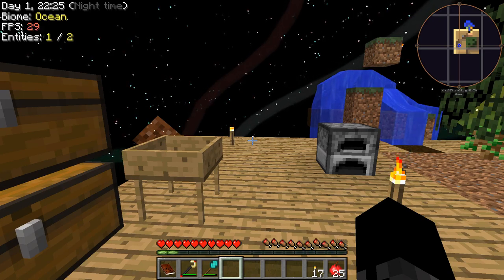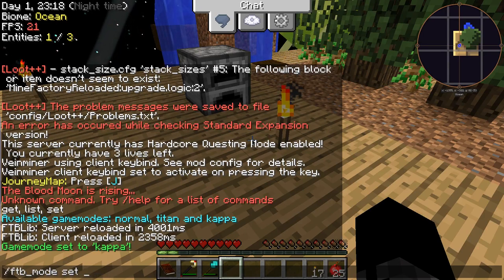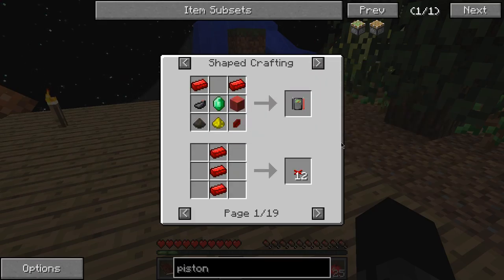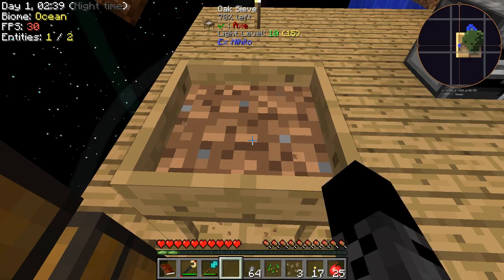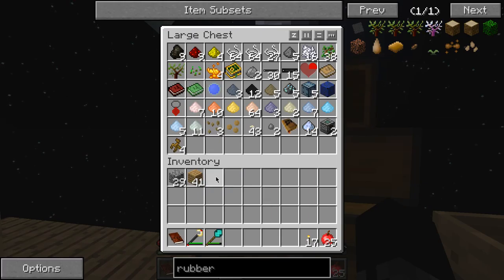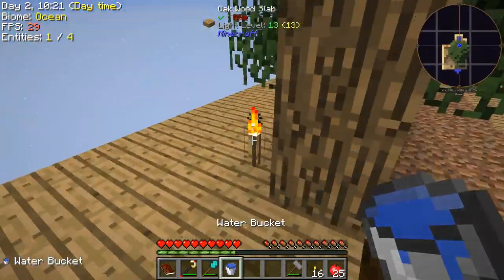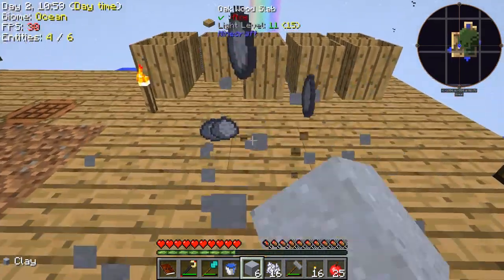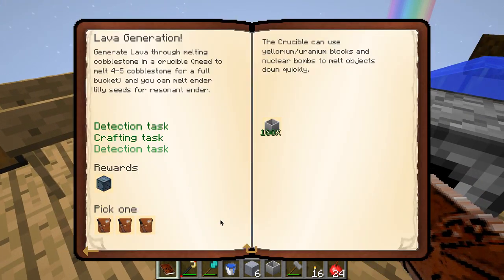Project Ozone 2 - Ep 2 - Sifting, Achievements, Crafting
In this episode I do lots of things, but mostly what it says in the title